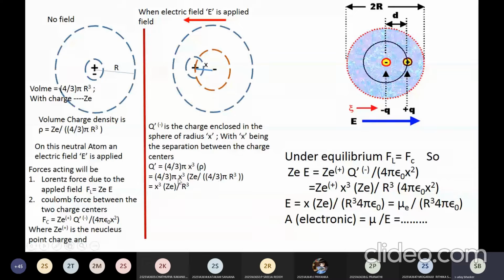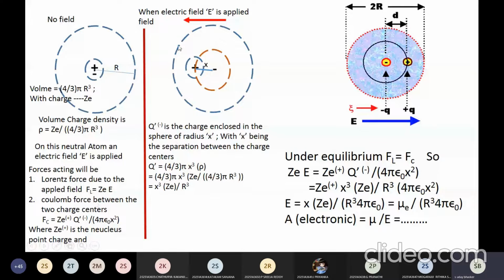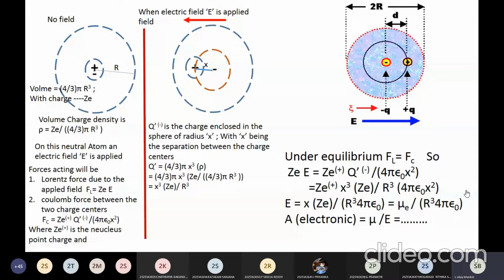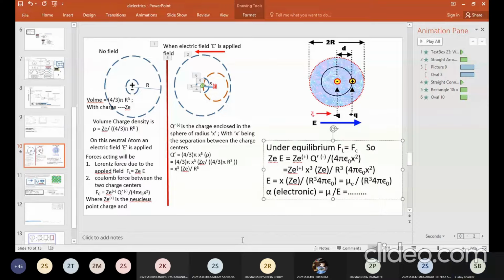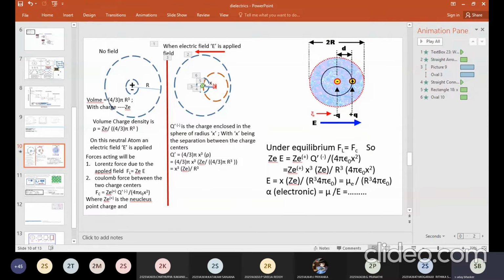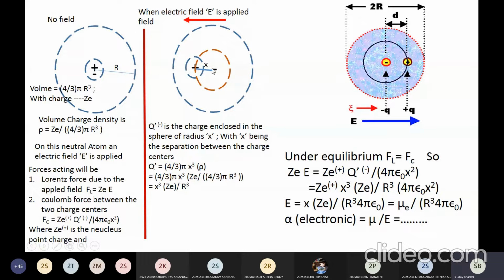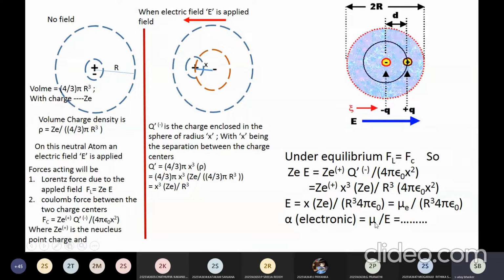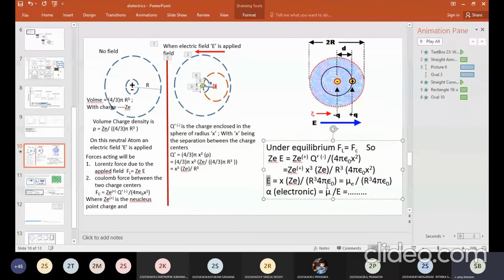7 electronic polarisability p2